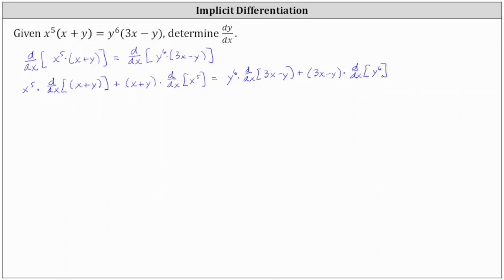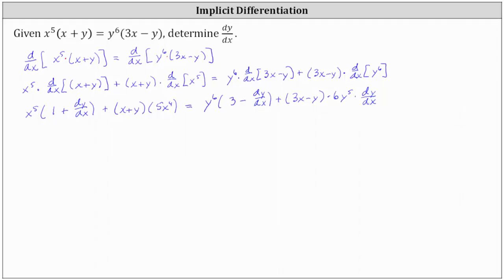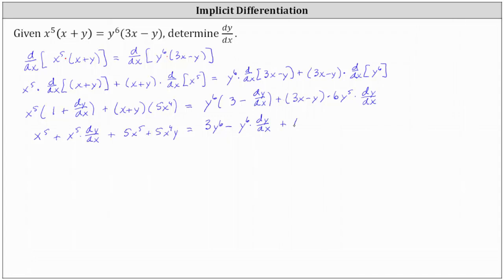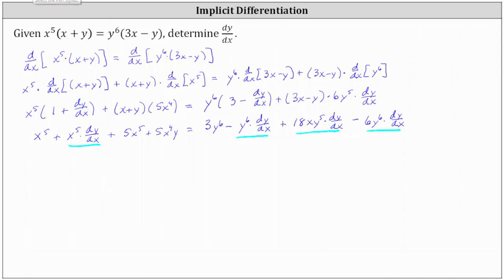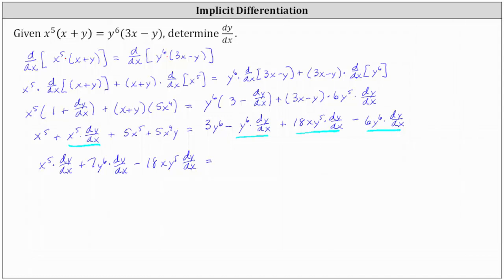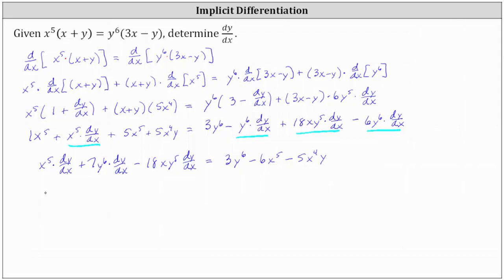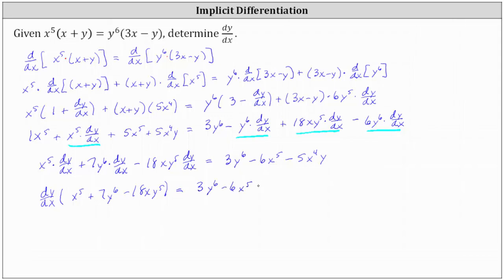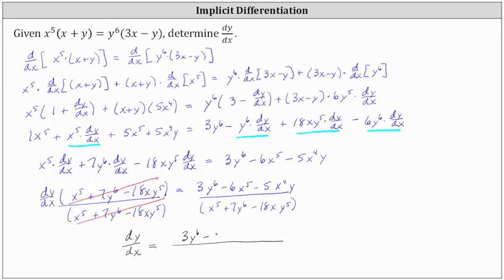Implicit Differentiation: x^n(x+y)=y^m(ax-y)